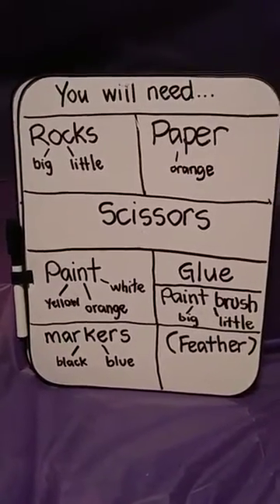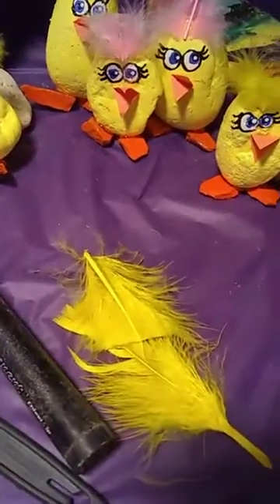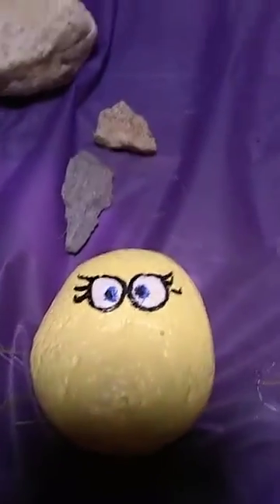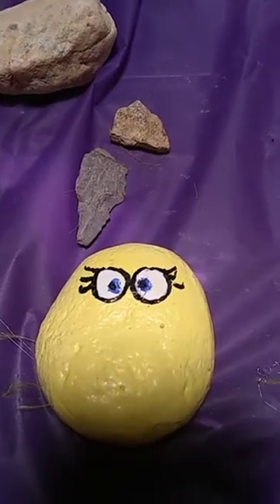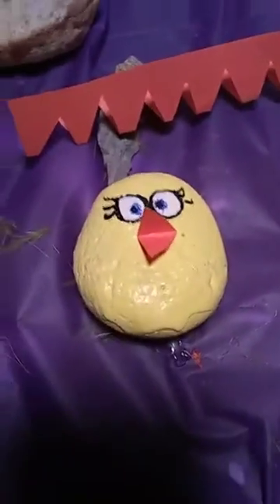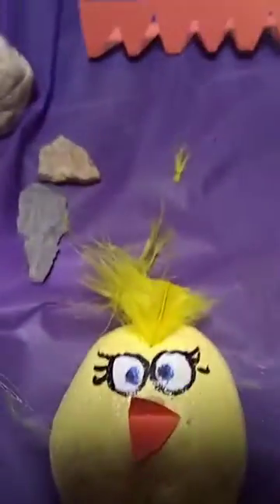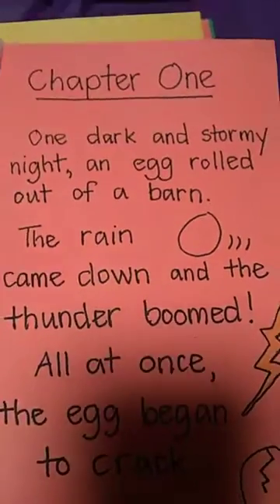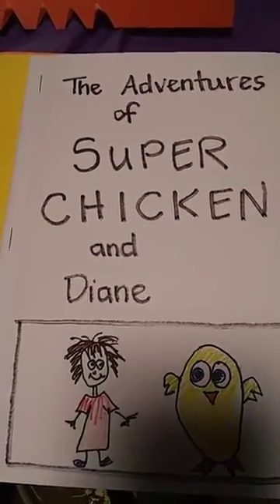Rock, Paper, Scissors Craft!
Ms. Morgan shows you a craft using rock, paper, and scissors!